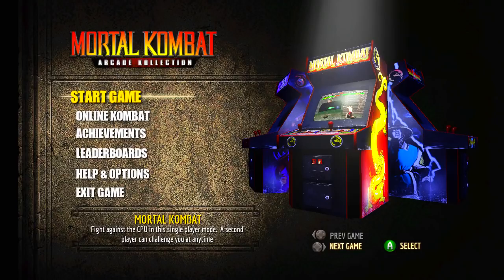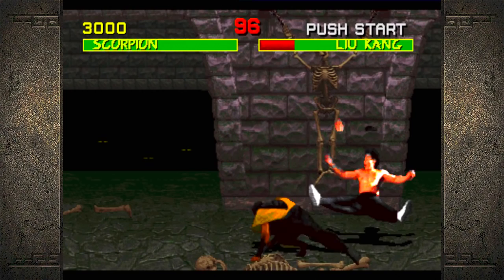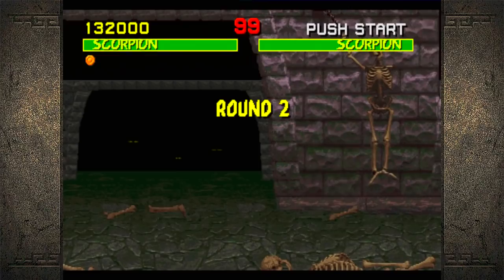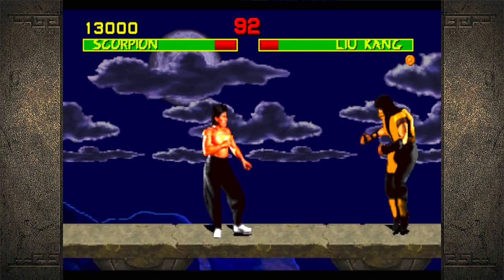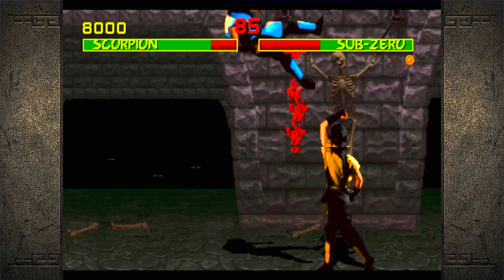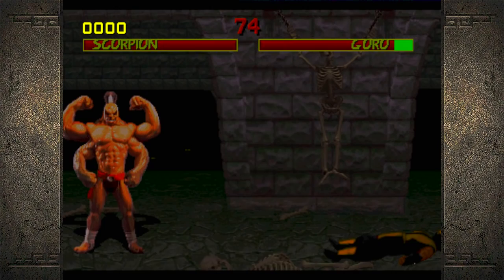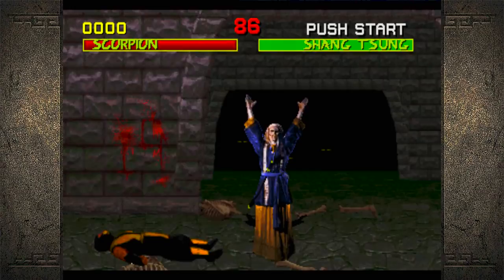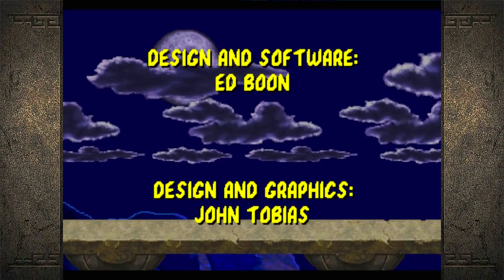THIS SCORPION VIDEO IS FOR ED BOON! - Mortal Kombat: "Scorpion" Gameplay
Leave a like on the video for Lord boon scorpion! :)

Shoutout to the absolute maniac Flint Lockwood for joining the "lord Boon Tier". Thank you so much. you will now help lord boon come up with characters for injustice 3.

Thank you for being TITAN tier 3 members!
Nick worden
Shrimp kun
koisy
smelly finger
batshazam
marek solecki
SG SmiledShrimp

I made a playlist of some of my favorite and most popular brutality hunting videos!

If you like what you see make sure to subscribe and click on the notification bell to not miss any MK11 videos covering Mortal Kombat 11 gameplay, kombat pack DLC content, character trailer reaction videos & all the latest  mortal kombat updates.